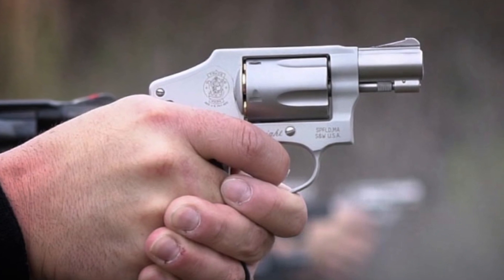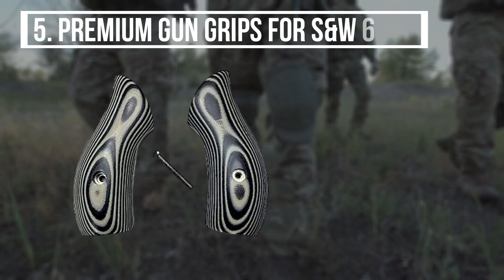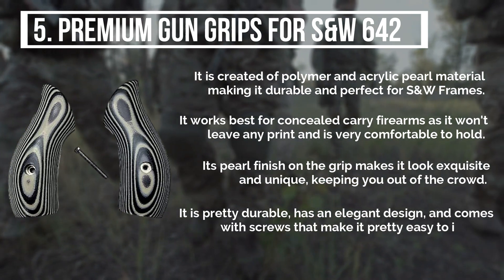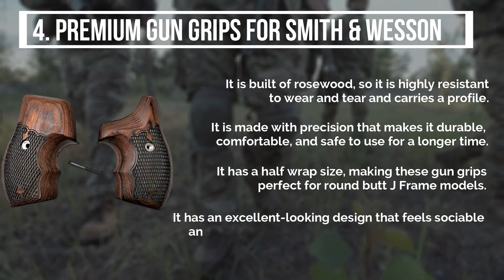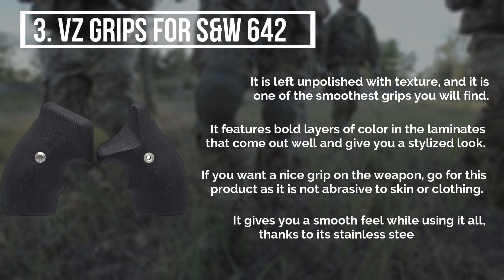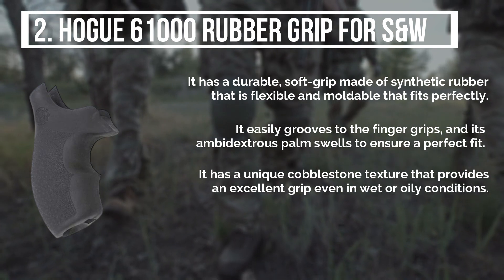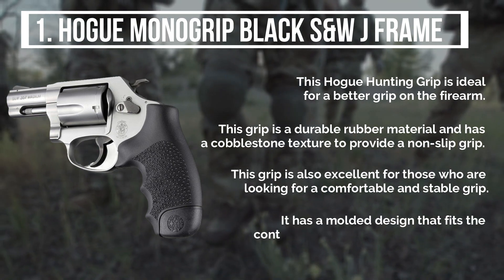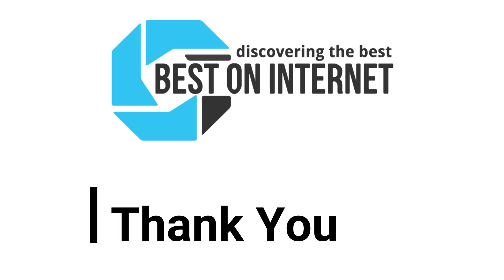Best Grips For S&W 642 — For Better Grip & Comfort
1. Hogue Monogrip Black S&W J Frame
2. Hogue 61000 Rubber Grip for S&W
3. VZ Grips For S&W 642
4. Premium Gun Grips for Smith & Wesson
5. Premium Gun Grips for S&W 642

Find the latest best grips for s&w 642. Click on the link for all the detailed reviews and specifications you need to know about the five best Grips For S&W 642.

Good Luck!

Top 5 Best Grips For S&W 642 are :-
1. Hogue Monogrip Black S&W J Frame
2. Hogue 61000 Rubber Grip for S&W
3. VZ Grips For S&W 642
4. Premium Gun Grips for Smith & Wesson
5. Premium Gun Grips for S&W 642